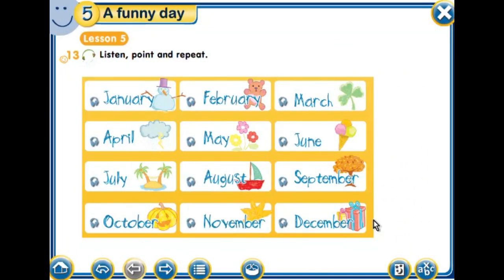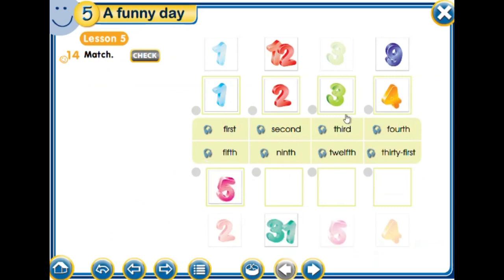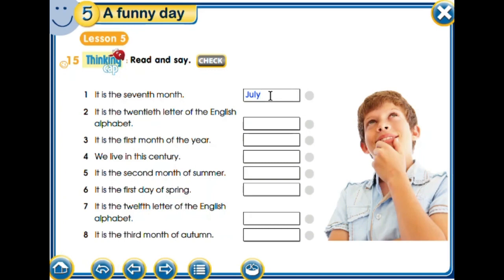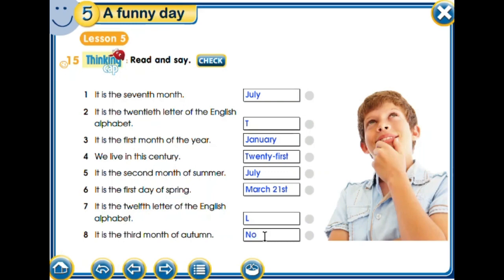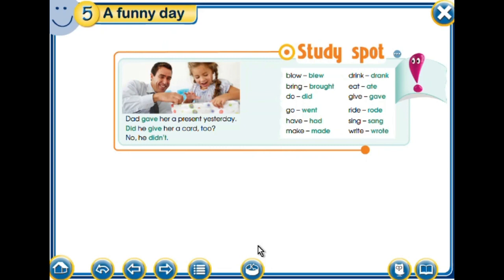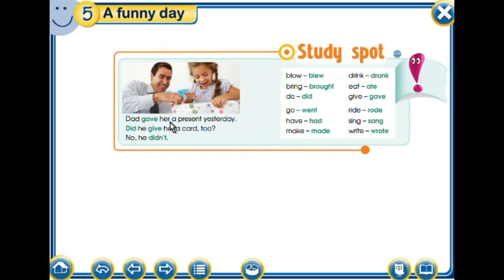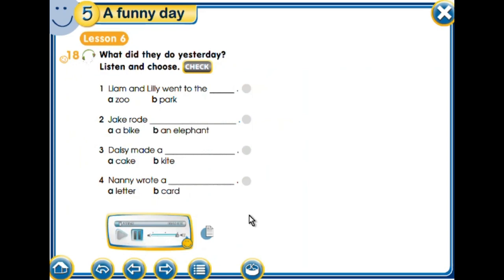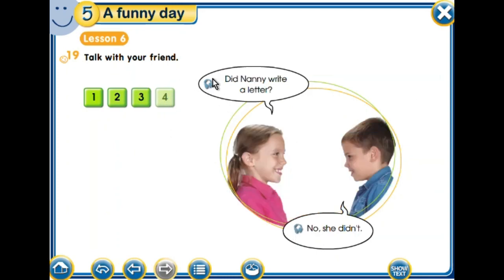months ordinals irregular verbs